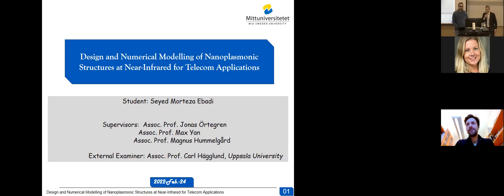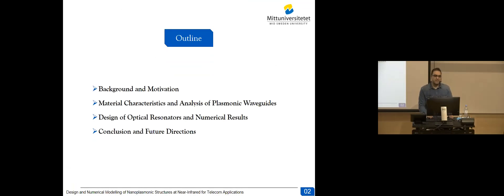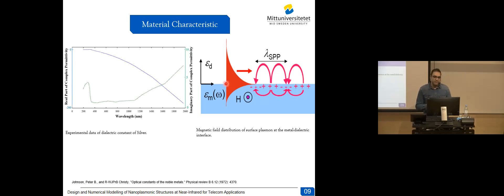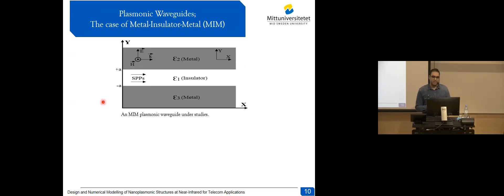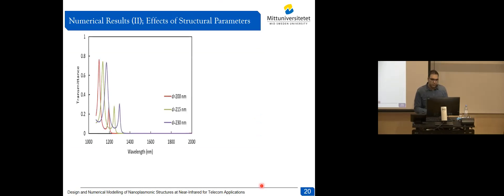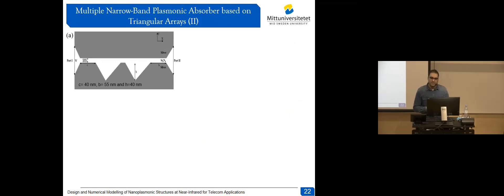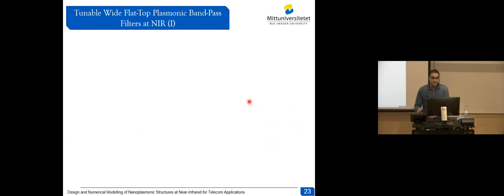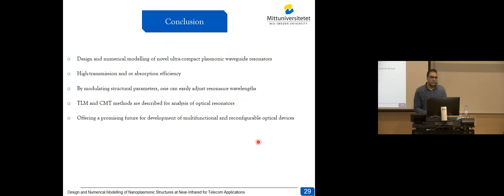Morteza Ebadi Licentiate seminar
Ttitle of the Thesis: Design and Numerical Modelling of Nanoplasmonic Structures at Near-Infrared for Telecom Applications

Supervisors: Assoc Prof. Jonas Örtegren, Mittuniversitetet, Prof. Max Yan KTH, Assoc Prof. Magnus Hummelgård, Mittuniversitetet

External reviewer Assoc Prof. Carl Hägglund, Uppsala Universitet

Svensk sammanfattning
Branschinnovation drivs främst av miniatyrisering. Som ett resultat av anmärkningsvärda tekniska framsteg inom områdena utrustning, material och produktionsprocesser kunde transistorn, den grundläggande aktiva komponenten i samtida elektronik, krympa i storlek. Halvledarteknik är unik genom att alla prestandamått förbättras, samtidigt som enhetspriserna sänks. Moores Lag, som förutspår att antalet komponenter per chip skulle fördubblas vartannat år, inrättades 1965, och branschen har kunnat hålla jämna steg med den profetiska prognosen sedan dess. Termisk hantering, å andra sidan, har blivit en viktig begränsande faktor för nuvarande elektroniska kretsar, och är inställd på att sätta stopp för Moores Lag. Med tanke på att CMOS-skalningen (Complementary Metal Oxide Semiconductor) når grundläggande gränser finns det flera nya alternativa bearbetningsanordningar och arkitekturer som har undersökts för både traditionell integrerad kretsteknik och ny teknik. Ny teknik som syftar till att bidra till framsteg i skalningen av framsteg och kostnadsminskningar i tillverkningsverksamheten under de kommande årtiondena. Dessa faktorer uppmuntrar utvecklingen av nya informations-behandlings- och minnessystem, ny teknik för att integrera många funktioner heterogent och nya systemarkitekturdesignlayouter, bland annat. Energieffektivitet är fördelaktigt ur ett hållbarhetsperspektiv och för hemelektronik, där färre krafthungriga elektroniker innebär längre tid mellan laddningar och stimulerar för ett mindre energilagringssystem ombord. Skapandet av nya chip-scale verktyg som kan bidra till överföring av information över optiska frekvenser och mikroskala fotonik mellan elektroniska enheter i nanoskala är nu en möjlighet. Överbrygga denna tekniska klyfta kan uppnås av plasmonics. Införlivandet av plasmoniska, fotoniska och elektriska komponenter på ett enda chip kan leda till ett antal innovativa genombrott. Fotoniska integrerade kretsar (PIC-enheter) möjliggör förverkligande av ultrasmå, högeffektiva, ultraresponsiva och CMOS-kompatibla enheter som kan användas i applikationer som sträcker sig från optiska trådlösa kommunikationssystem (6G och därefter), superdatorer till hälso- och energiändamål.

Denna avhandling ger en plattform för att designa nanoplasmoniska enheter samtidigt som den innehåller hög överförings- och eller absorptionseffektivitet, miniatyriserad storlek och vid önskade våglängder av nära infraröd (NIR) för telekomapplikationer. Med den betydande mängden Internettrafik som överförs optiskt skärper kommunikationssystemen ytterligare kraven för utveckling av nya optiska enheter. Flera nya enhetsstrukturer baserade på metall-isolator-metall (MIM) plasmonisk vågledare föreslås och numeriskt undersöks. Överförings-linjeteorin (TLM) från mikrovågskretsteori och kombinationslägesteori (CMT) studeras och används i nanostrukturerna. För att ta itu med de förluster i plasmonbaserade enheter som har varit den viktigaste parametern som hindrade deras utbredda användning i kommunikationssystem, genom att dra nytta av den väletablerade mikrovågskretsteorin (genom ny design som banar väg för att mildra förlusterna och möjliggöra effektiv överföring av kraftflödet i den optiska enheten).  Vi har framgångsrikt föreslagit ett antal nanodevices med hög överförings-effektivitet som erbjuder en mycket konkurrenskraftig prestanda jämfört med andra plattformar. Som ett resultat förväntar vi oss en lovande framtid för plasmonisk teknik som skulle möjliggöra design och tillverkning av mångsidiga och multifunktionella optiska enheter som är effektiva när det gäller förluster, fotavtryck och förmåga att integrera aktiva enheter.